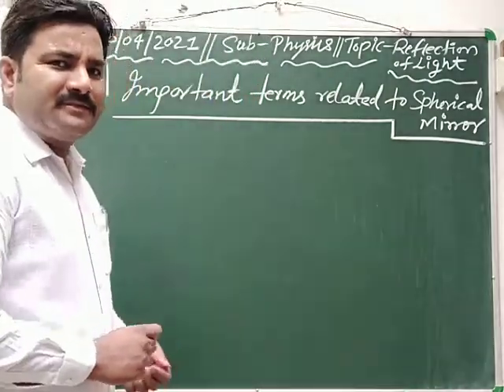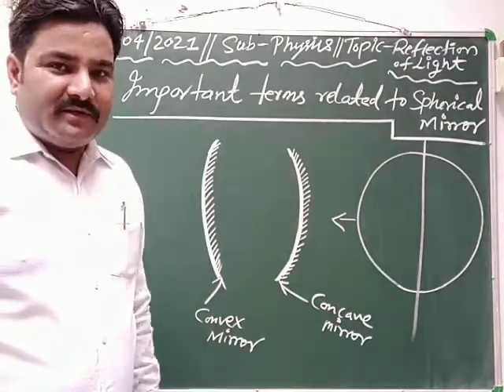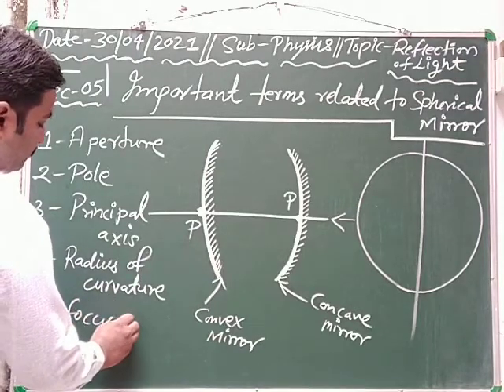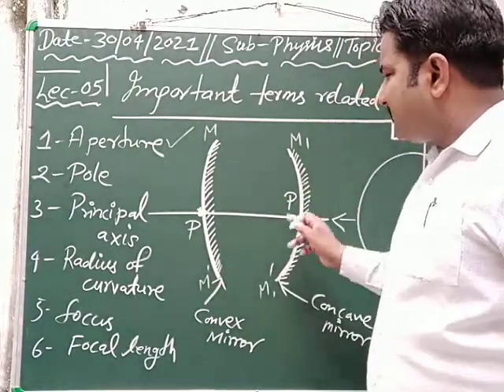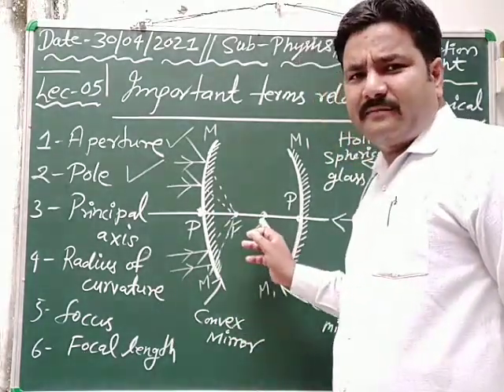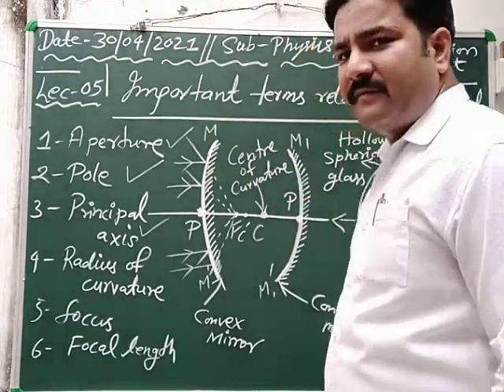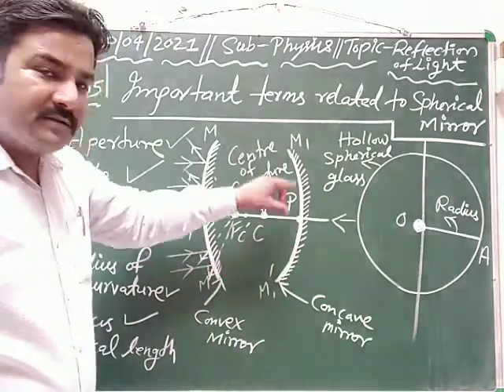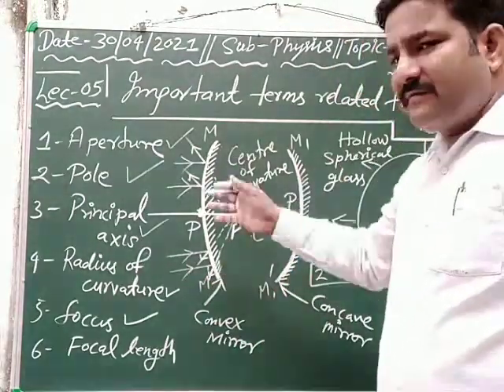Class -X Physics / Lecture -05/ Reflection of light /Important terms related to Spherical Mirror.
Definition of Pole.
Definition of Aperture.
Definition of Principal axis.
Definition of Focus.
Definition of Centre of Curvature.
Definition of Radius of curvature.
Relationship between Focal length and Radius of curvature